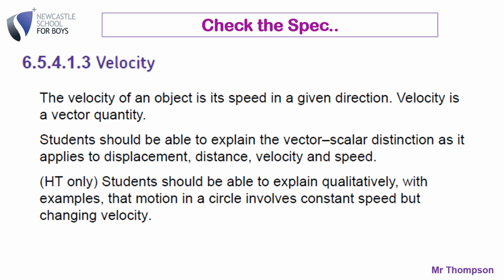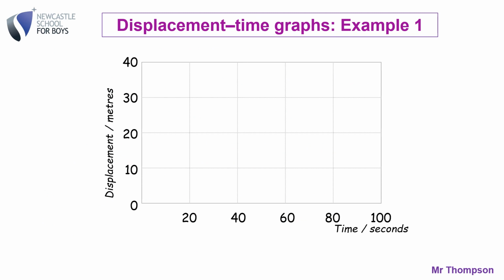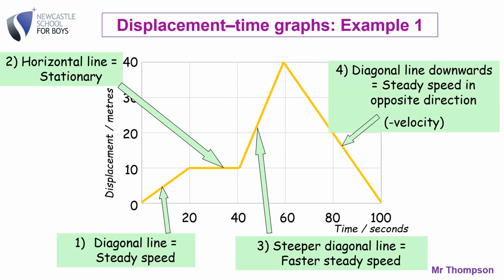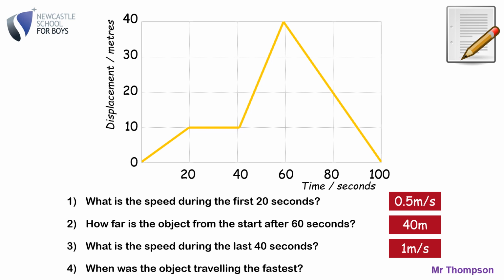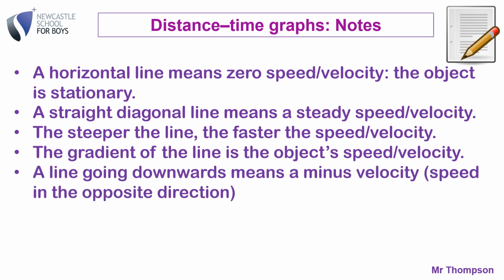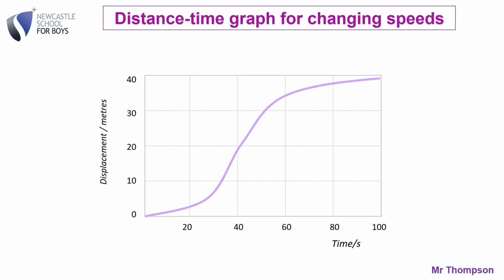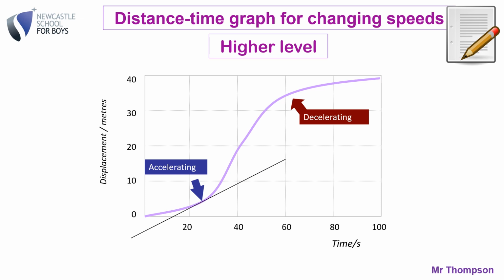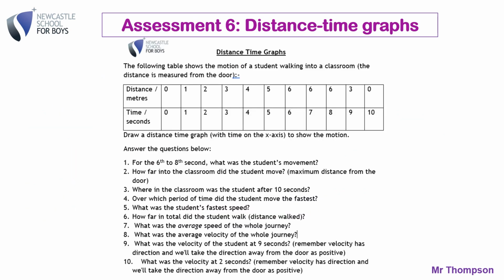Forces lesson 6